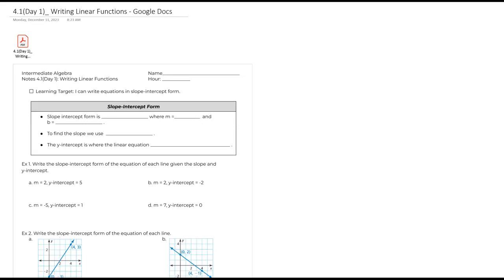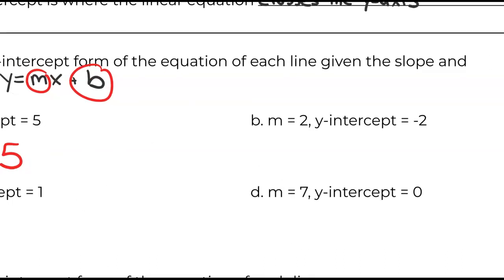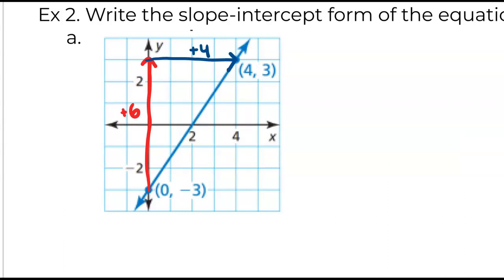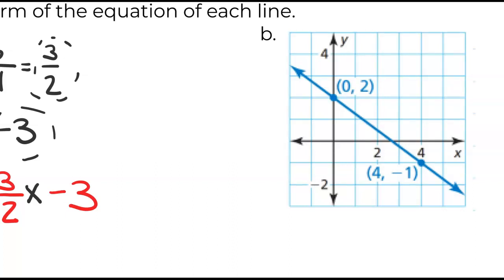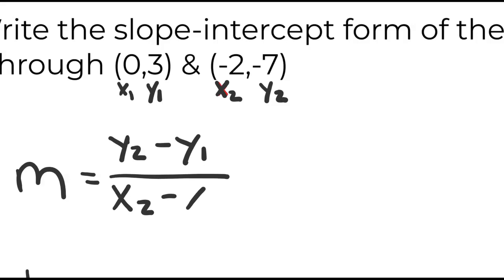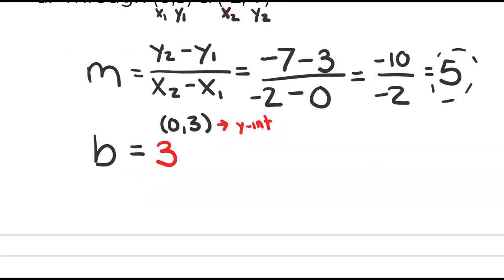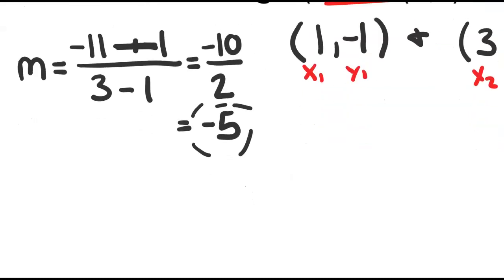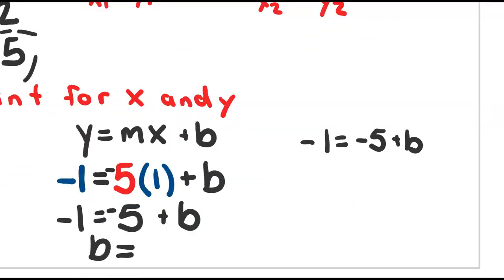4.1(Day 1): Writing Linear Functions